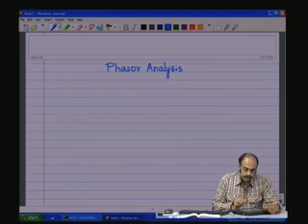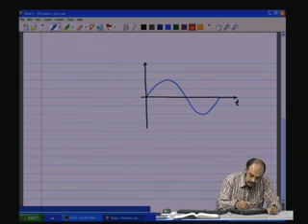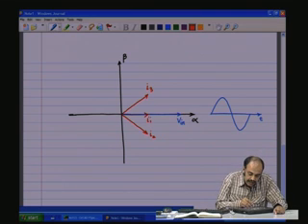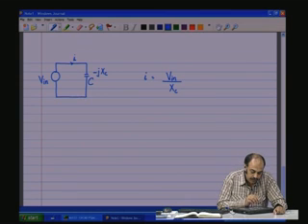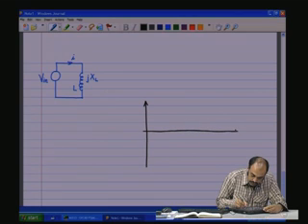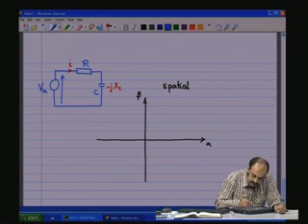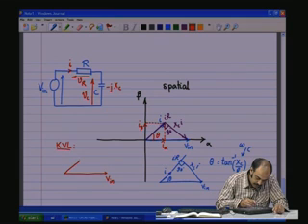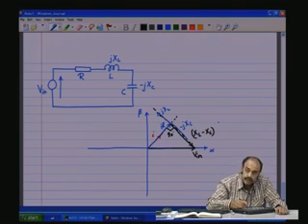(13) Basic Electrical Technology lec13